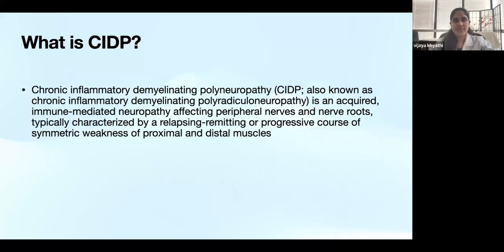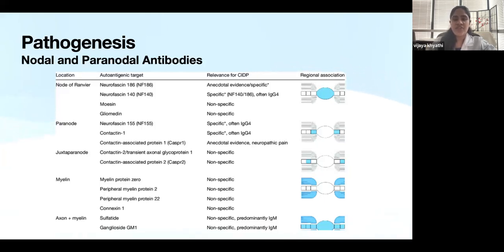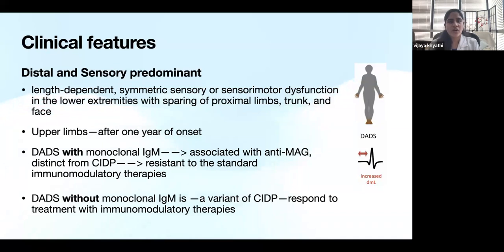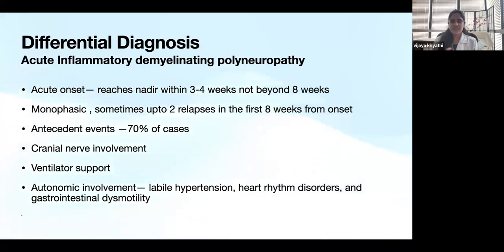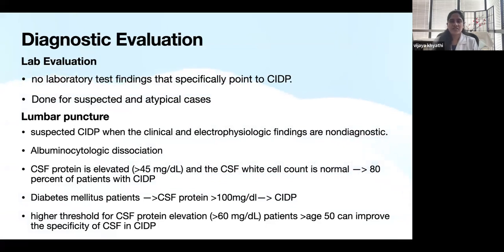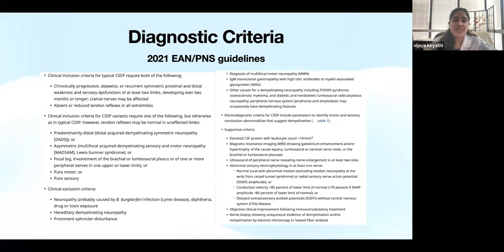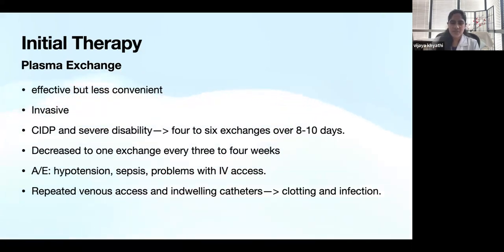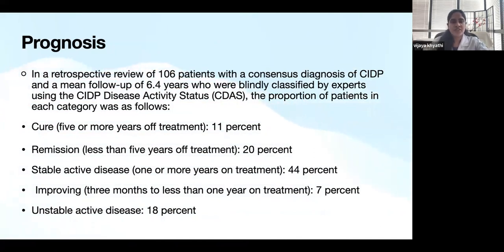Chronic Inflammatory Demyelinating Polyradiculopathy by Vilaya Khayathi Koganti